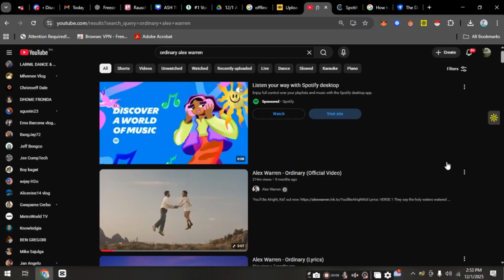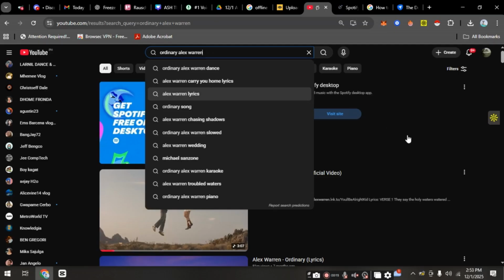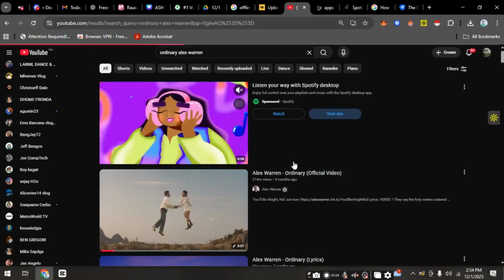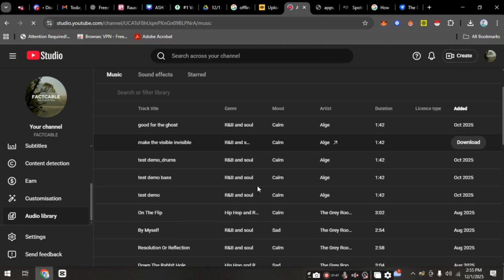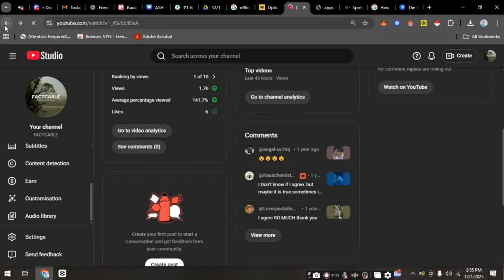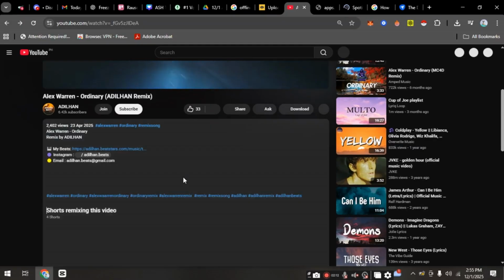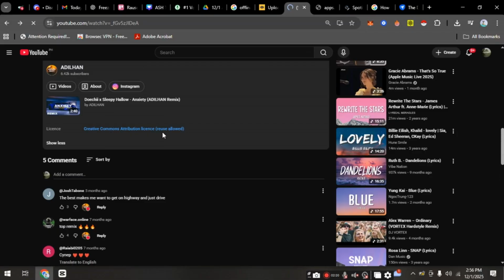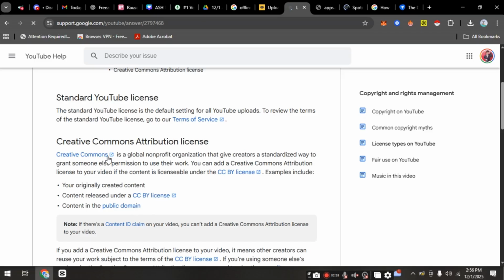How to Reuse YouTube Music Under Creative Commons (Easy Guide)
Reusing YouTube Music under Creative Commons is easier than you think.